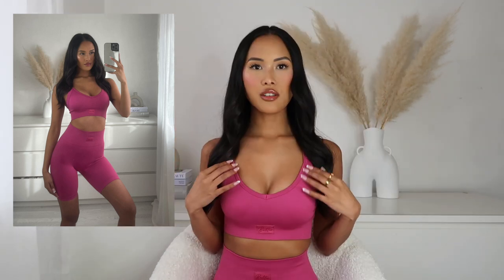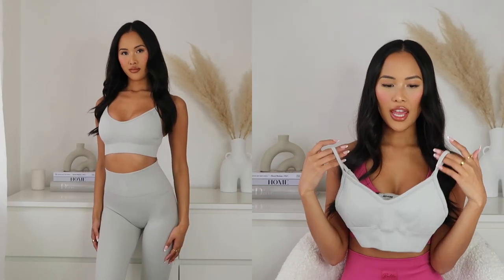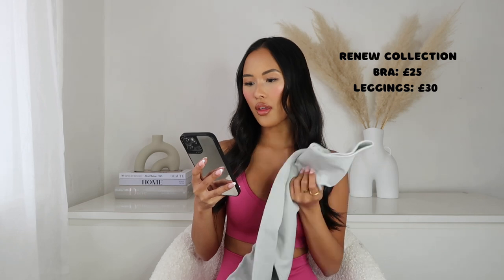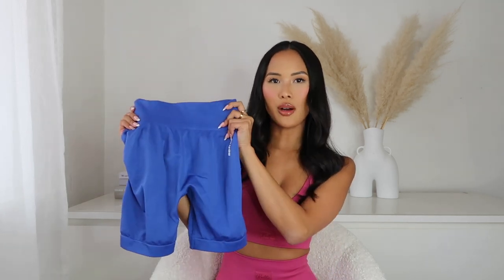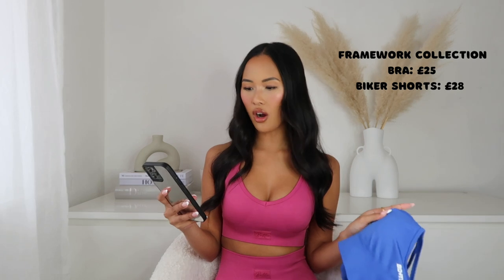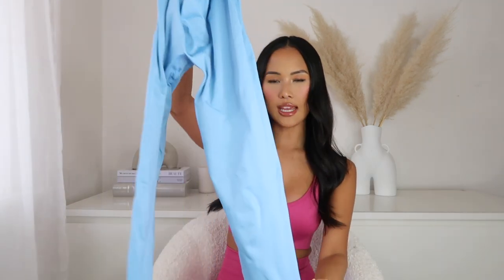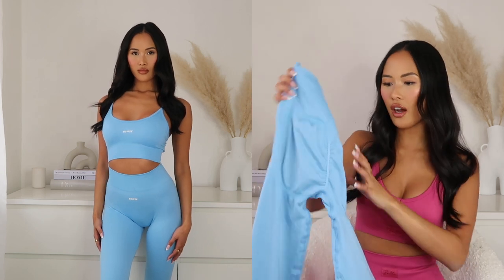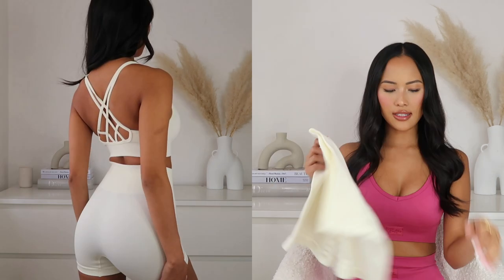BO+TEE ACTIVEWEAR HAUL!!! the best gym wear?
Links
Pink set:

Unfortunately the blue contrast bra set is sold out :(
but I have linked a similar bra